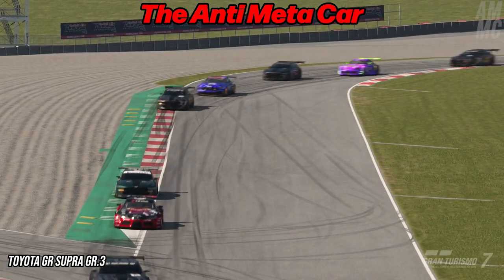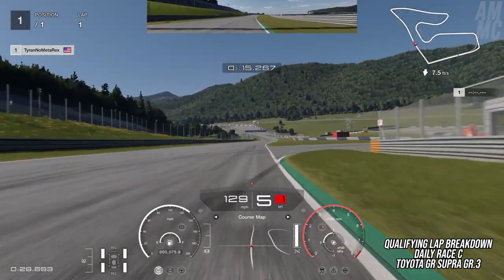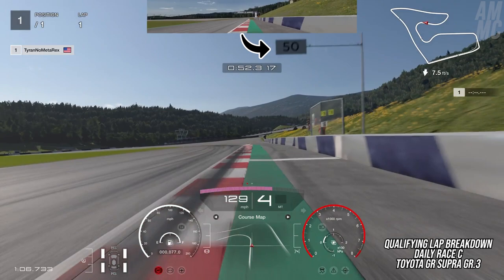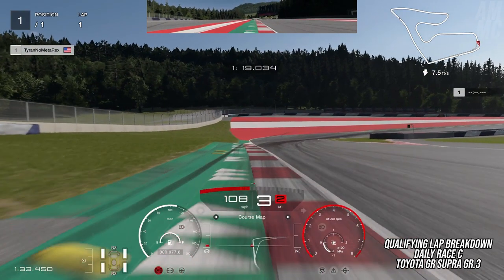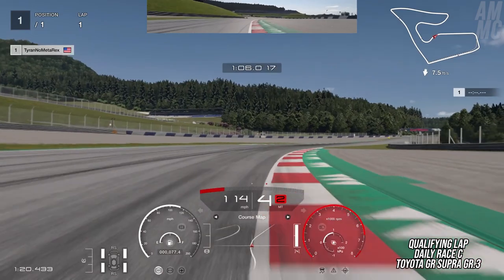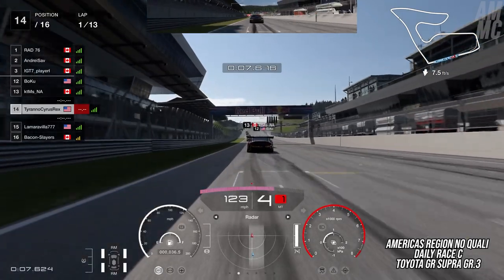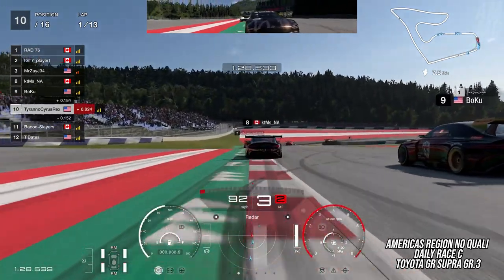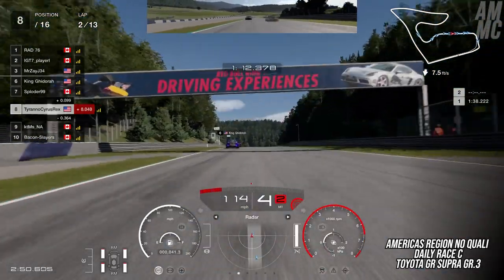Gran Turismo 7 Guide: Beat the Genesis X at Red Bull Ring!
Beat the Genesis X at Red Bull Ring!

-- Chapters --
00:00 Intro
00:27 The Anti Meta Car
00:52 Leaderboard
01:17 Qualifying Lap Breakdown (1:27.074)
04:53 Qualifying Lap Full Speed
06:21 Race from the Back
17:43 Outro

Welcome to the Anti Meta Meta Club

-- About TyrannoCyrusRex --

Streamer, sim racer, former stuntman. Twitch Partner. Samantha Tan Racing Esports team.

GT Academy 2014/Gran Turismo World Series Monaco 2022
Porsche Esports Challenge USA 2022/2023

Also the Gran Turismo 7 Mythbusters guy.

Find me here 4 days a week: Twitch.TV/TyrannoCyrusRex

Equipment:
🔴 Rseat S1
🔴 Fanatec DD GT Pro w/Boost Kit
🔴 Fanatec CSL Pedals w/Load Cell

DD Pro Wheel Settings

SENS: Auto
FF Str: 100
FF Scale: Peak
Nat Dpr: 38
Nat Fri: Off
Nat Inert: Off
FF Interp: 2
FE Intens: 100
For Eff%: 100
Spr Eff%: 100
Dpr Eff%: 100
Brk For: 65

In game Settings:
Torque: 4
Sensitivity: 1